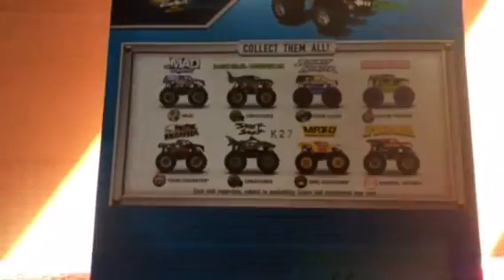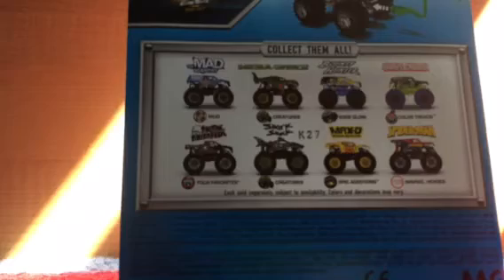Hot Wheels Monster Jam 2017 Grave Digger Color Treads Unboxing